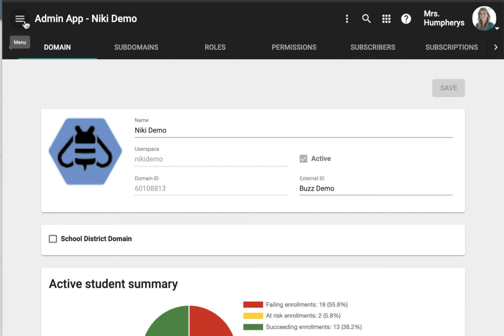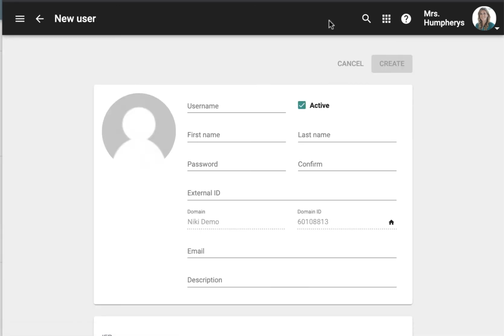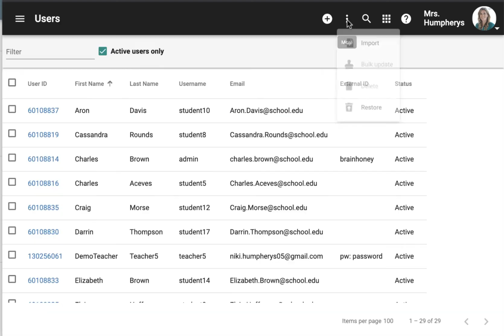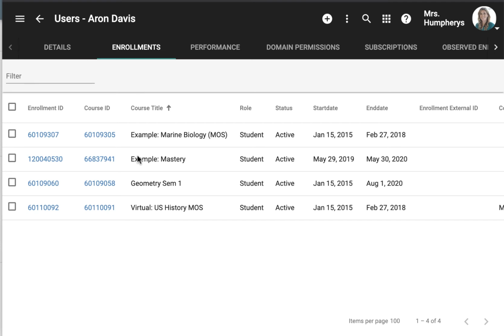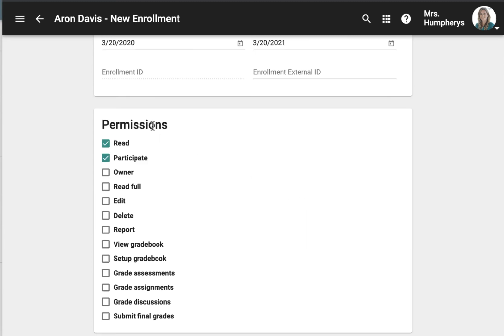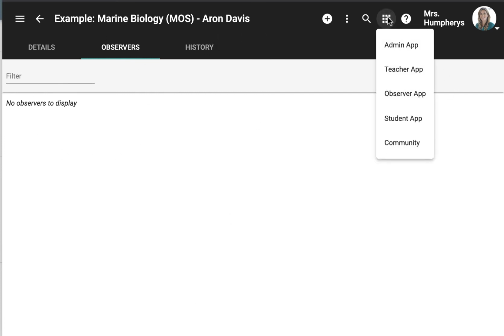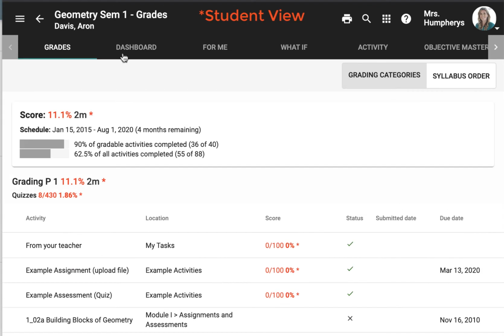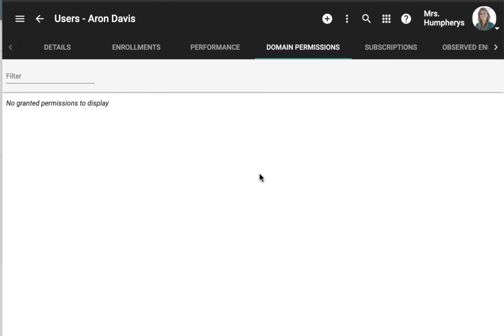Agilix Buzz: Manage Users